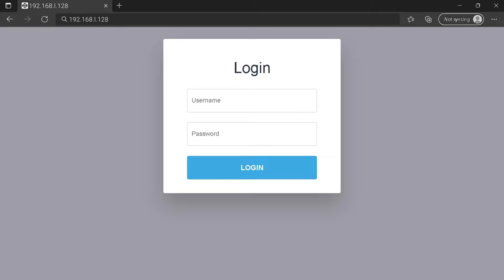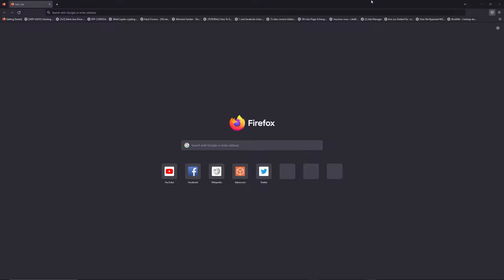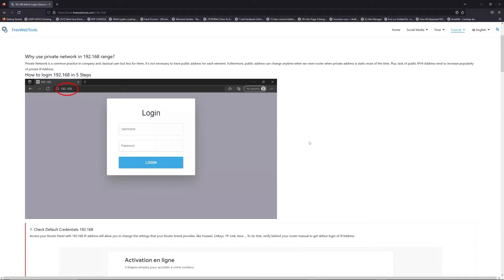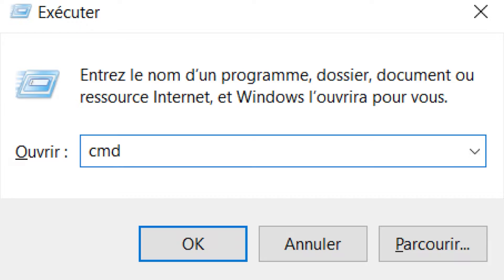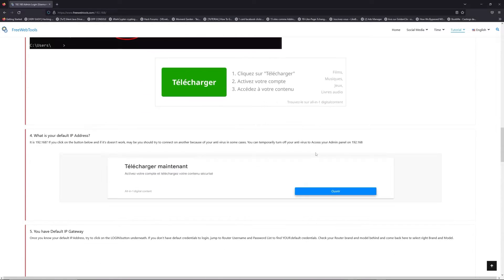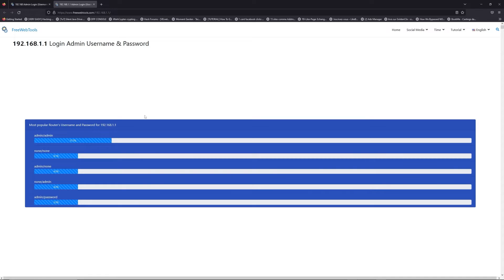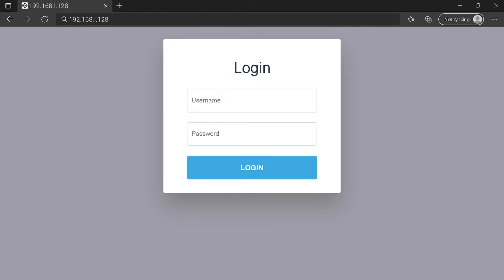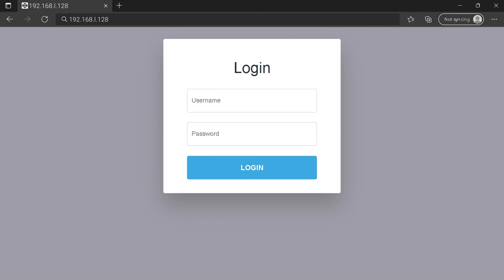192.168.l.128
With this tutorial, you will be able to connect to your Router Login Page on 192.168.l.128 IP Address.

00:00 Check your Router Manual for 192.168.l.128
00:40 Find your default credentials of 192.168.l.128
00:55 Get your default IP Address
01:30 Go to to get your default credentials
02:05 Connect to 192.168.l.128 IP Address
02:31 Type your credentials to connect on 192.168.l.128